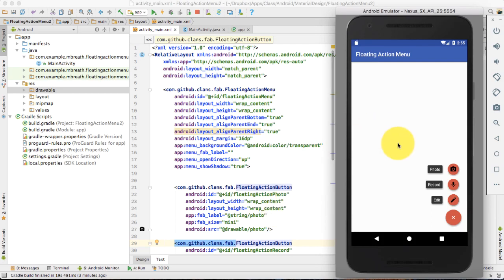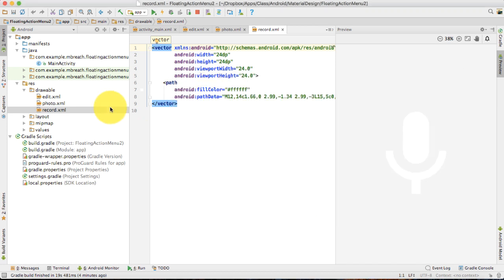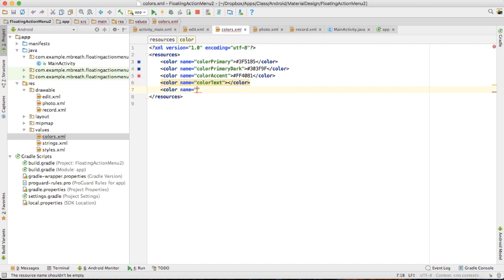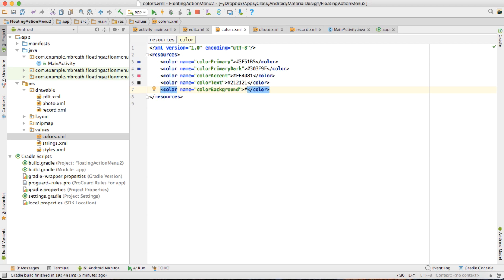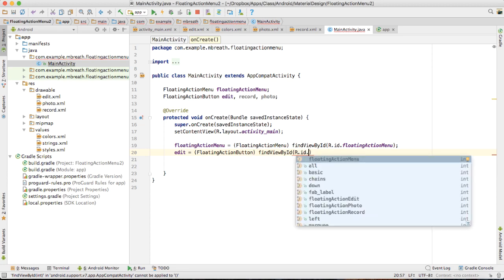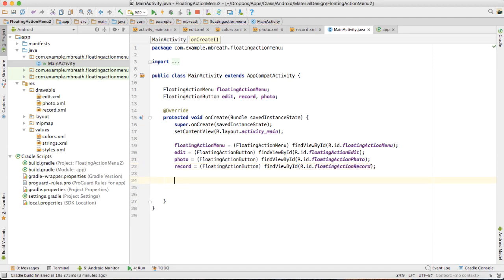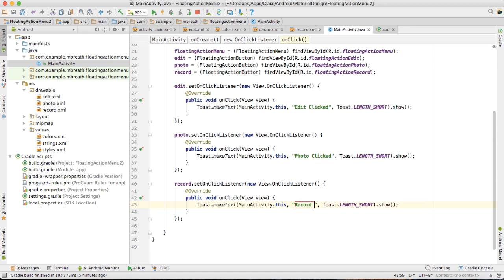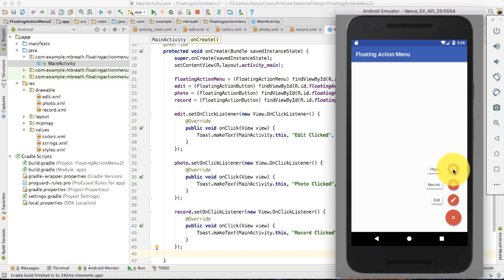21 Android Material Design- Android Floating Action Button Menu 2/2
Android Description

Android Toolbar
Android EditText

android material design navigation drawer,
android app development material design,
material design for android developers udacity,

android material design recyclerview and cardview in a fragment,